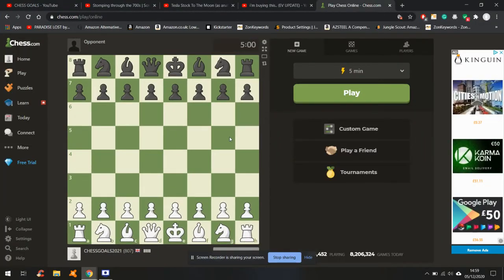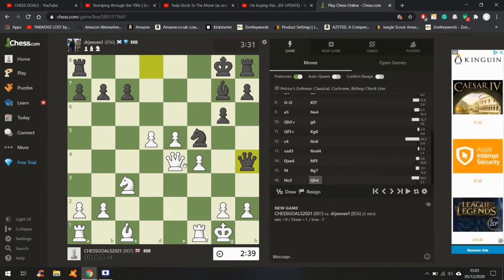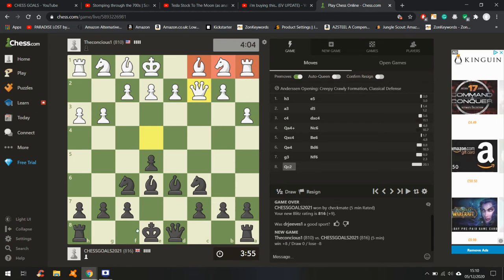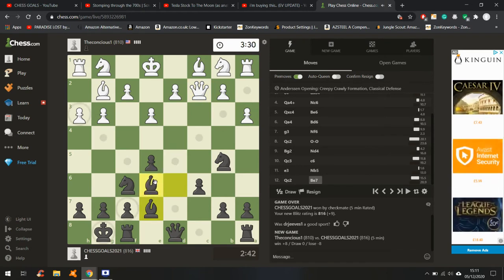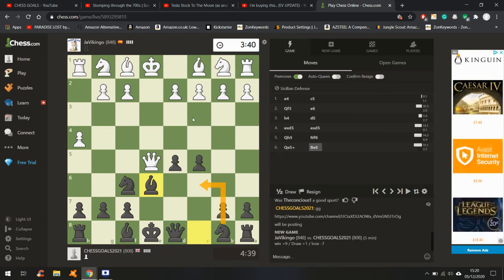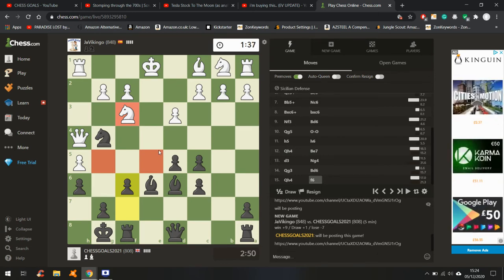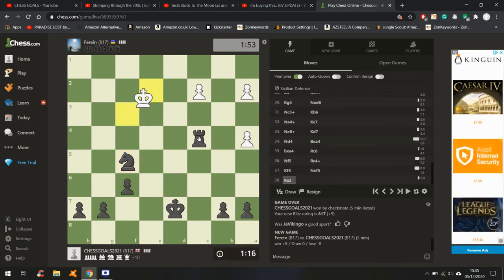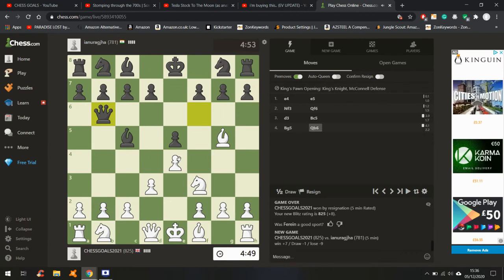800 rated chess player SCHOOLS 1600 rated player!! Climbing the rating ladder (800-850) Chess.com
Welcome to the channel, glad you could join me on my climb!